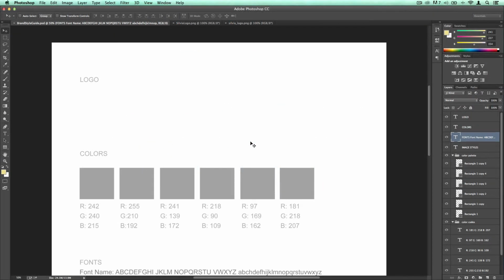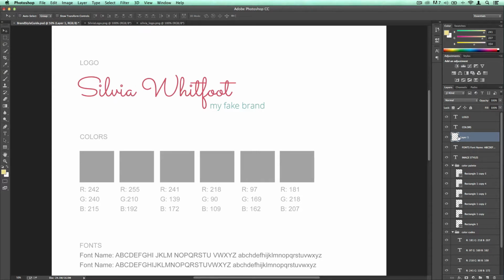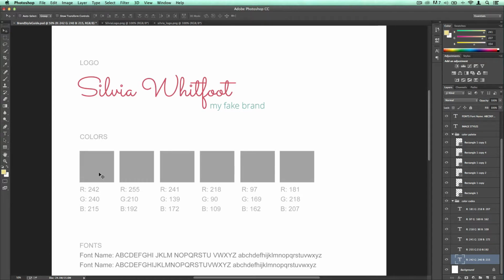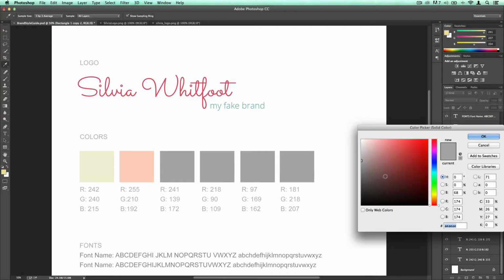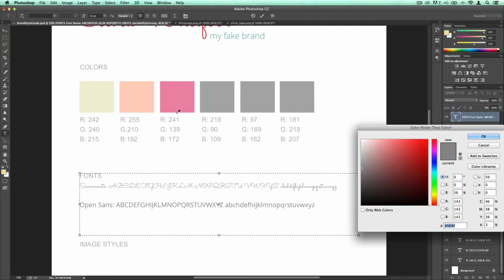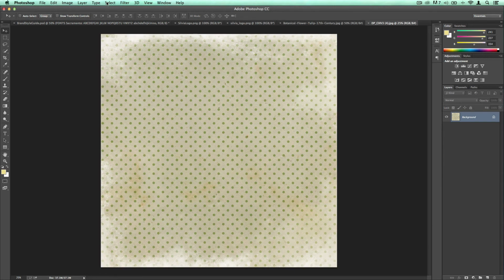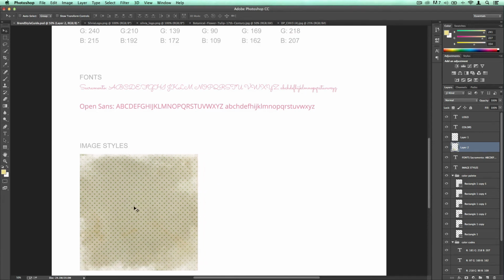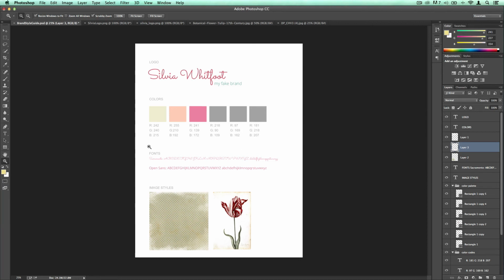PYOB Photoshop Style Guide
Consistent branding is gold! Having a Brand Style Guide makes being consistent way easier!

and get the Photoshop template to create a Brand Style Guide for your business.  It's free!